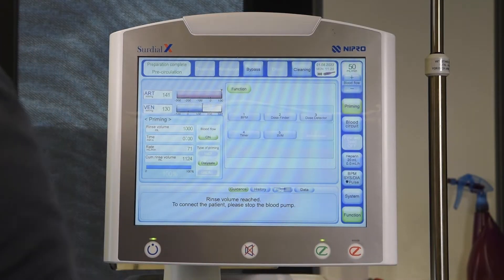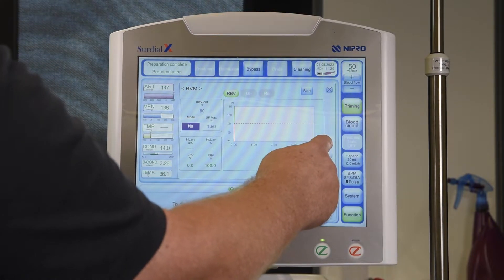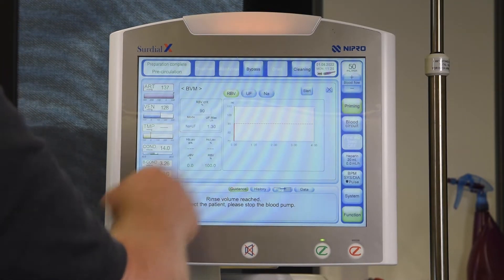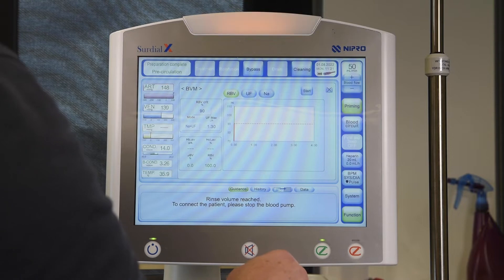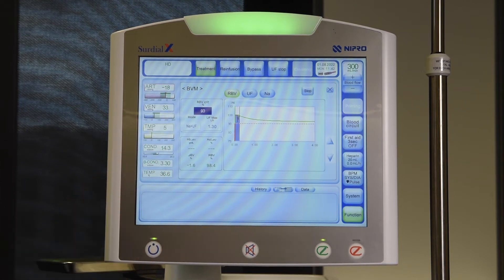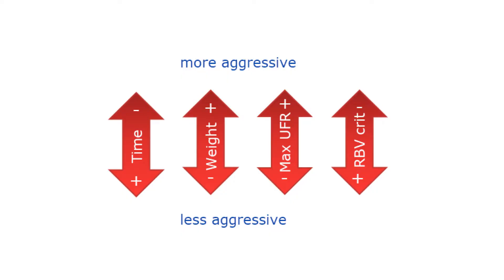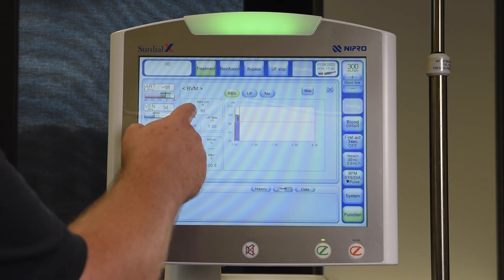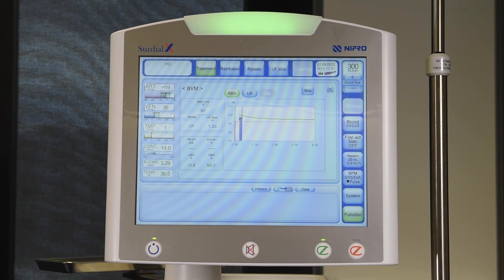Let’s learn (Surdial X Training Series) – How to programm BVM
Surdial X is available with BVM and BVM-C, the UF and Sodium biofeedback system. How is it programmed? When can it be started and what if there is a need to change the parameters during treatment? This video explains it and shows how it is done step by step.